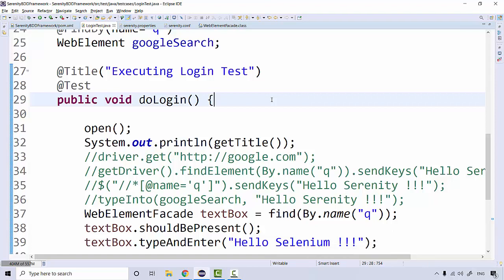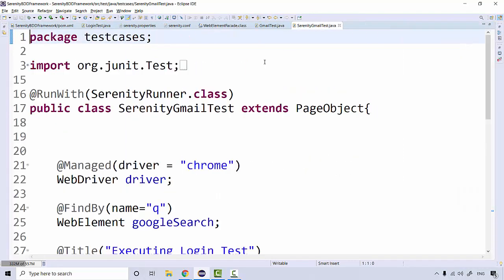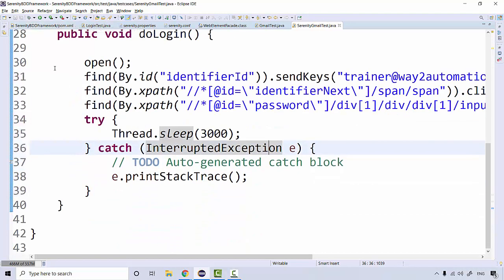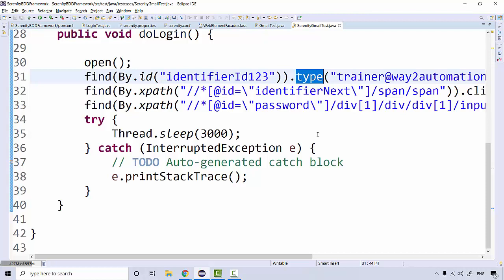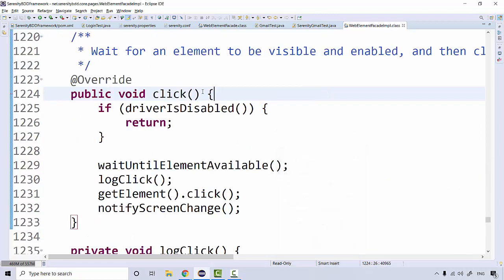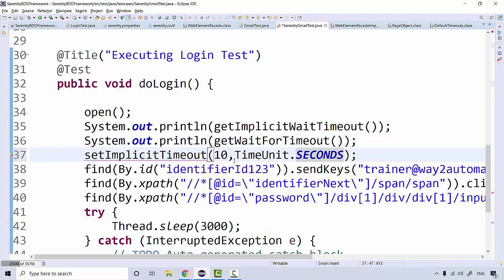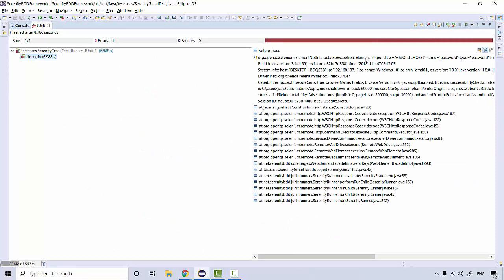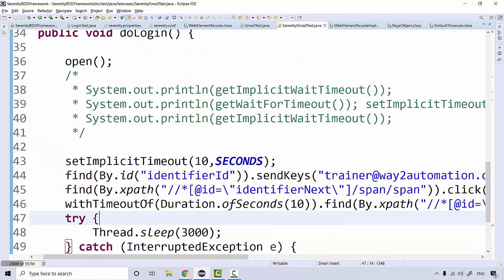Serenity BDD Framework Lecture 8 Handling Sync issues